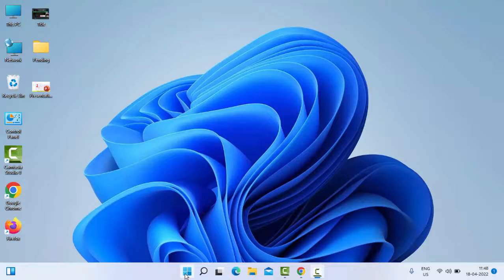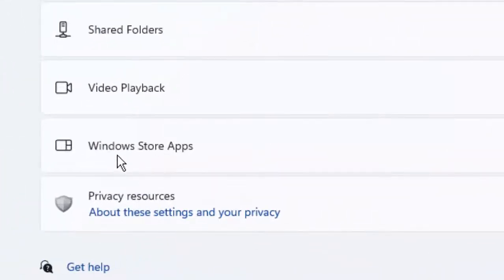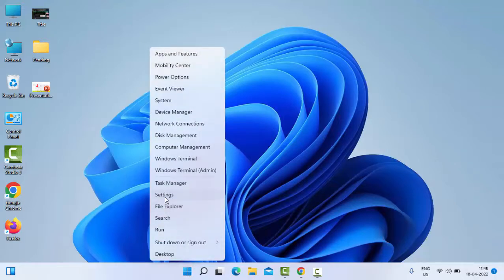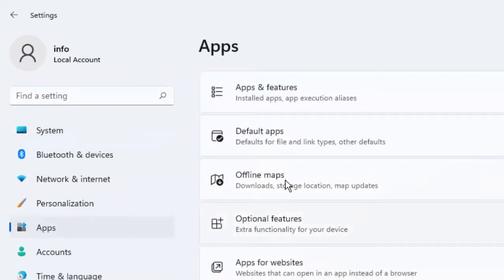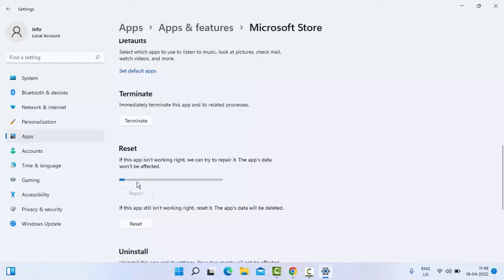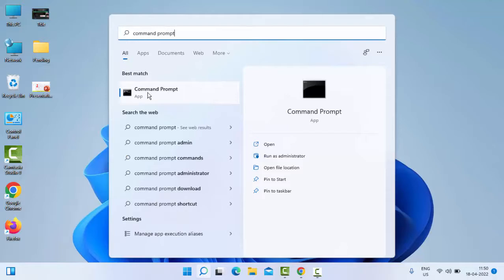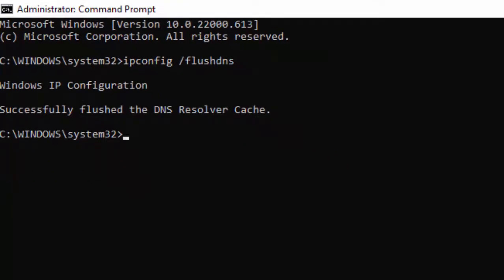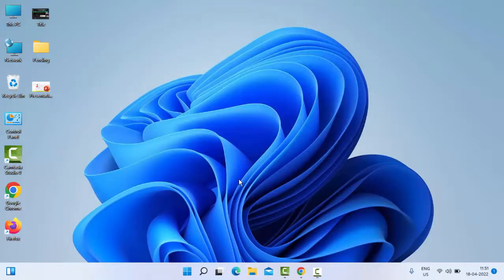Fix No Applicable App licenses Found Error On Minecraft Launcher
In this tutorial i will show you, Fix No Applicable App licenses Found Error On Minecraft Launcher.